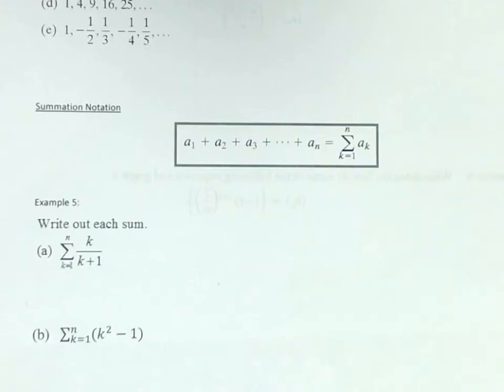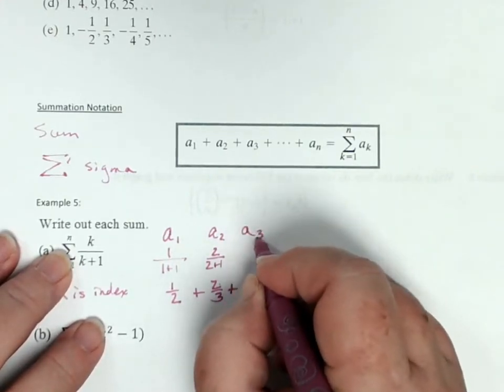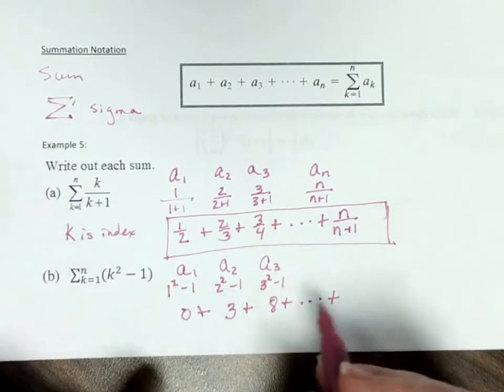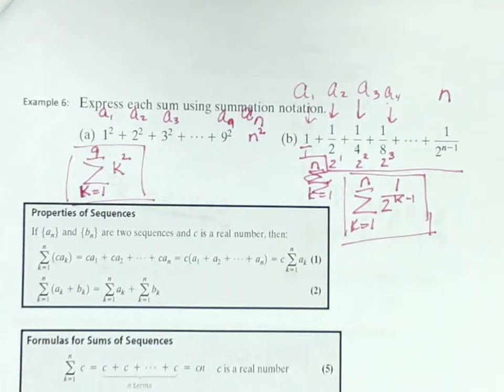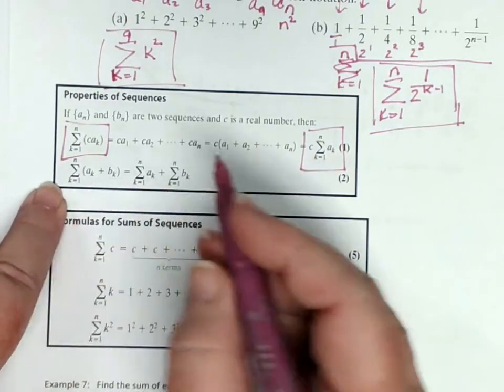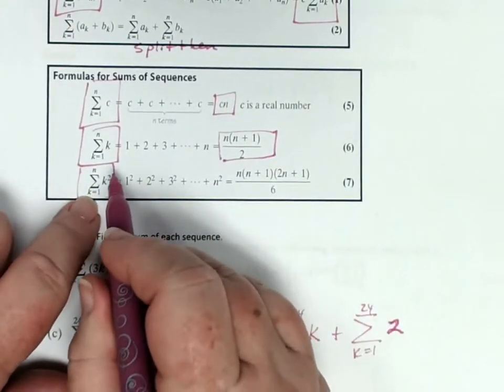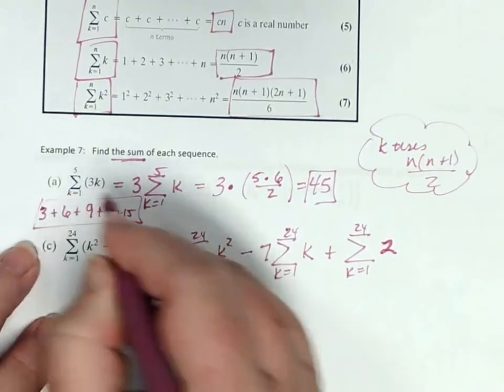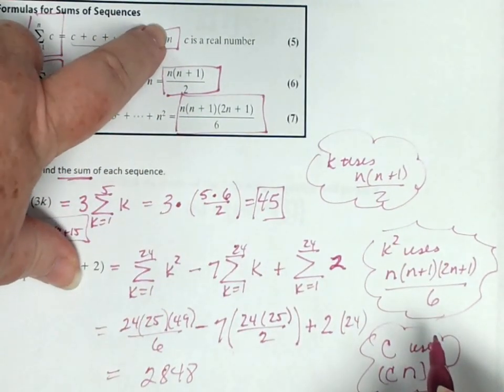Section 12 1 Part 2 Summation